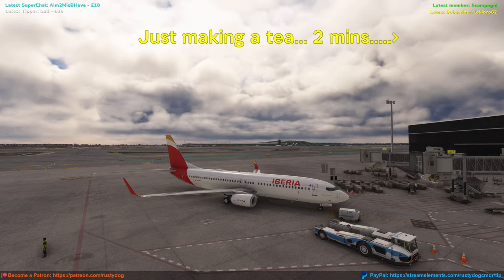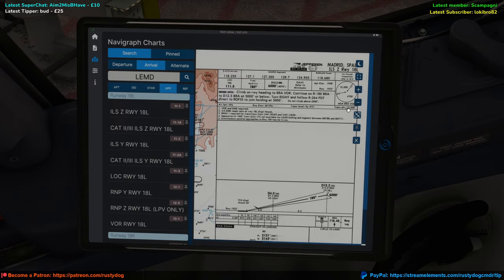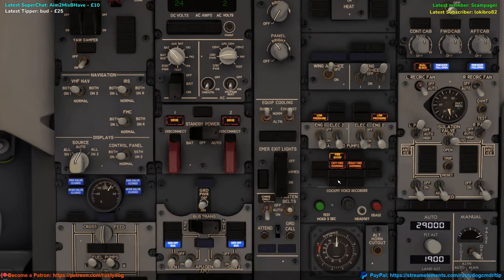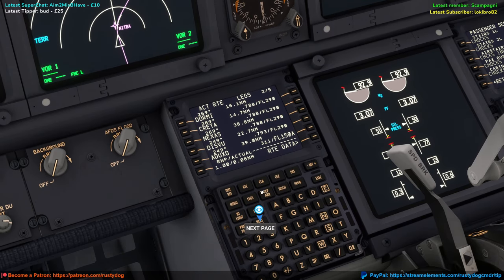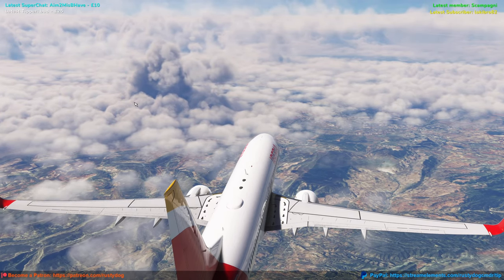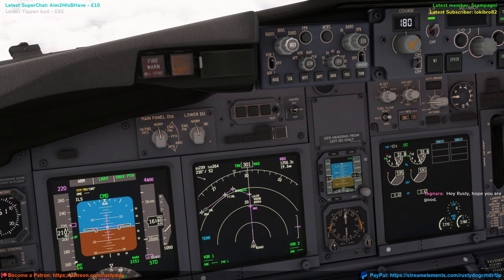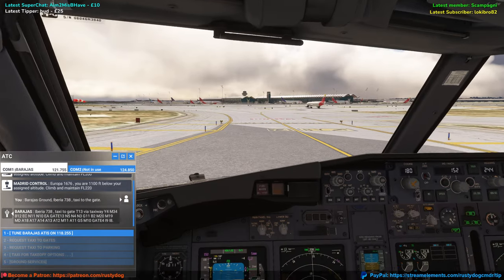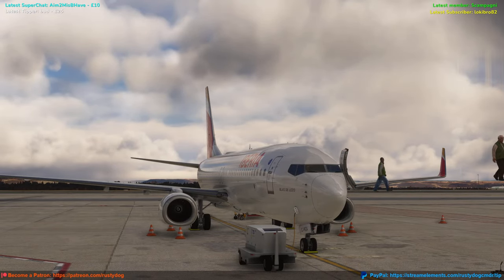MSFS - Short flight from Barcelona to Madrid - Boeing 737-800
Departing from Barcelona airport in Spain to the nations capital, Madrid. This time in the Boeing 737-800.

My rig: AMD Ryzen 9 5900x / Gigabyte X570S-UD Motherboard / 32Gb Corsair Vengeance DDR4 3600Mhz RAM / Nvidia 3080ti / Arctic Liquid Freezer II 240